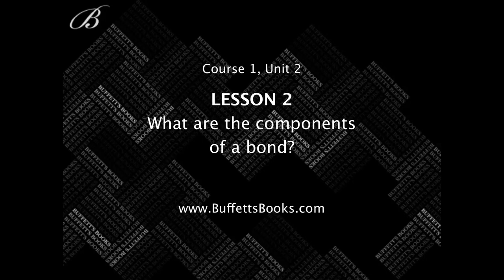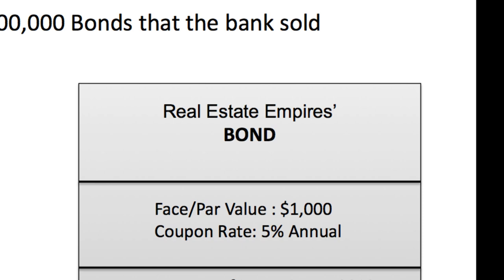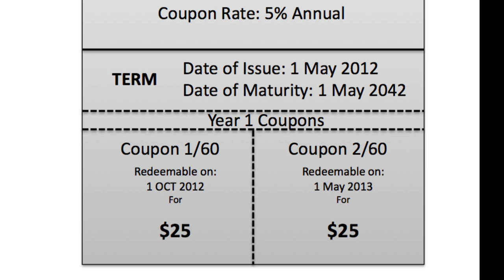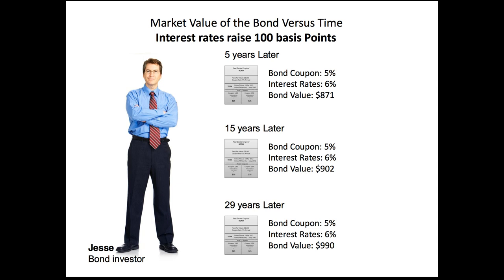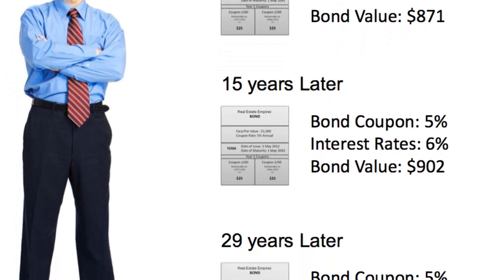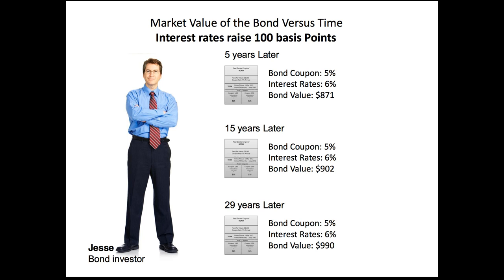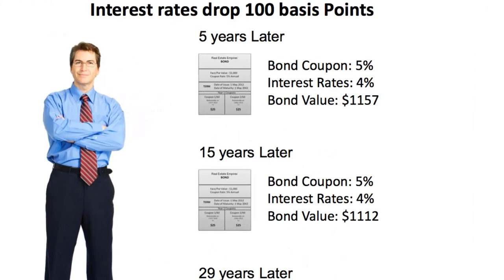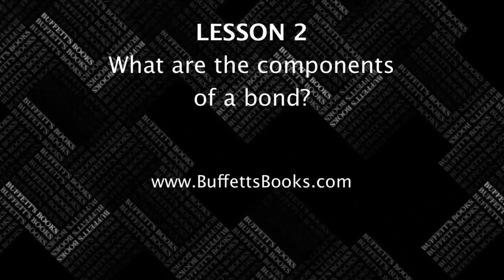7. What are the components of a bond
In this lesson, we first learned about the primary components of a bond.  We learned that the par value or face value is the price the bond was originally issued for.  It's also the price that will be repaid to holder of the bond when it matures.
The coupon is the amount of money that the bond holder will receive from the issuing company for what every rate the bond specifies.  For example, if a $1,000 par bond pays a $25 coupon biannually.  The investor (or bond holder) can expect a 5% return on their money.  This would be determined by summing the two coupon payments for the year and then dividing the annual coupons by the par value.
The last component we learned about was the term of the bond.  Just like a standard loan, borrowed money has a term in which the loan will be repaid.  This duration is called the term.
After a bond is issued, the owner of the security (or bond) has the ability to sell the bond on a market.  When the owner attempts to sell the bond, the price at which they offer to sell the investment is called the market price.  Since the value of a bond is inversely proportional to current interest rates, the market price of a bond will increase as interest rates decrease, and vice versa.  More information on basic valuation techniques are taught in the following lesson.